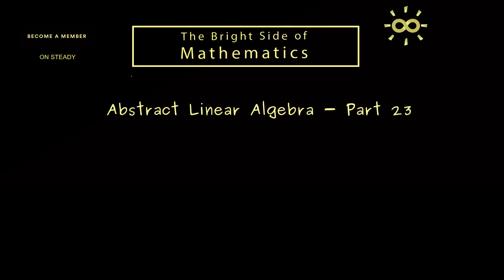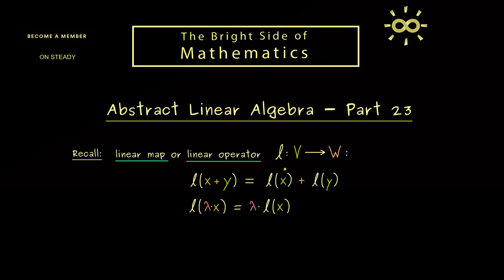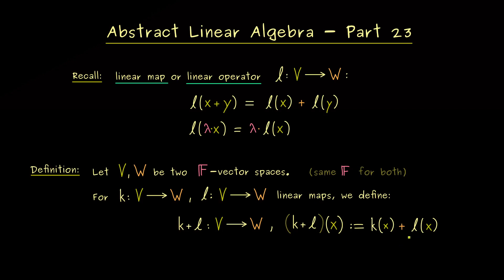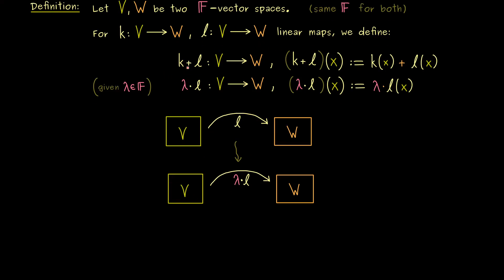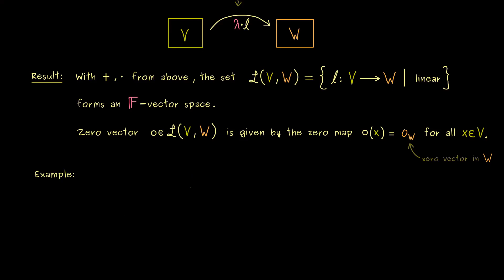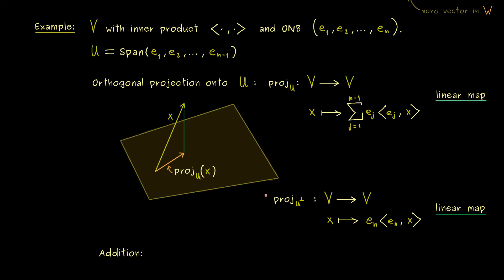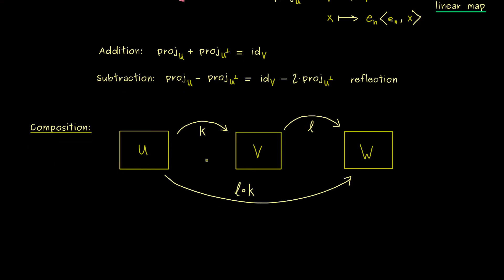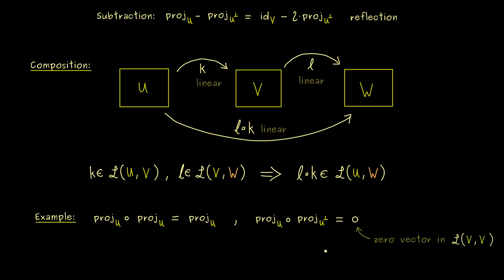Abstract Linear Algebra 23 | Combinations of Linear Maps [dark version]